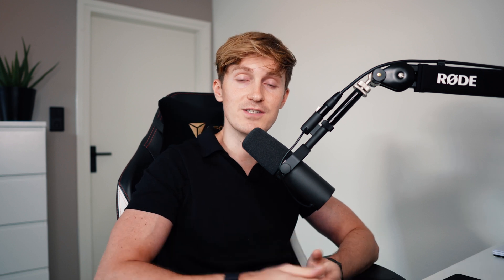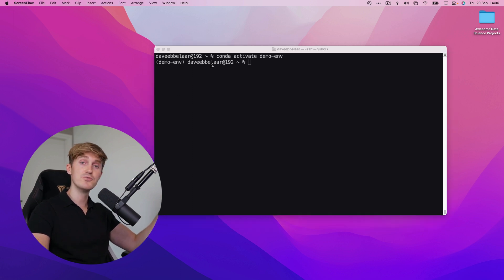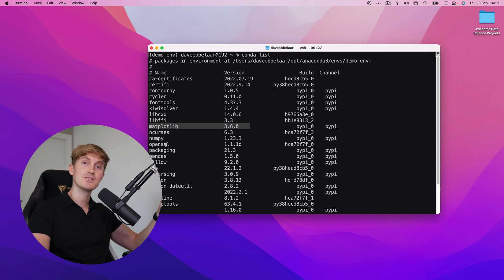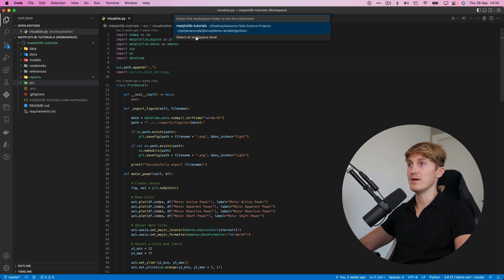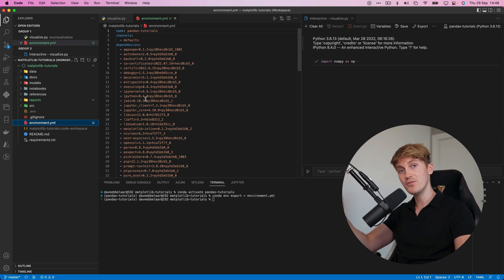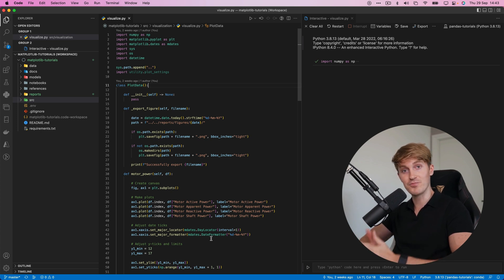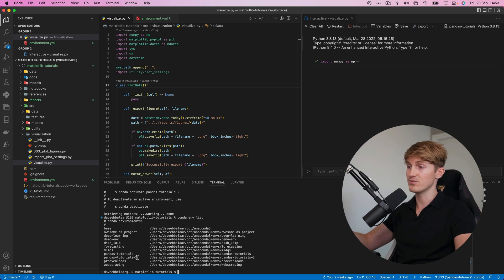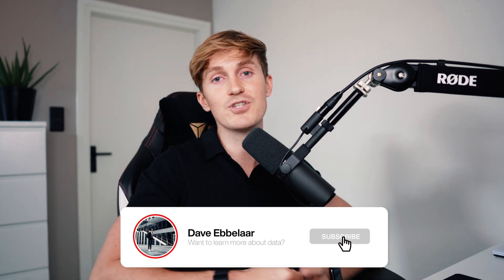How to Manage Conda Environments for Data Science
Want to get started with freelancing? Let me help
Need help with a project? Work with me

In this video, I explain how to create, export, and load conda environments to make sure your data science code does not break.

Timestamps
00:00 Introduction
00:25 Create
01:56 Export
03:13 Load

Conda vs. Pip